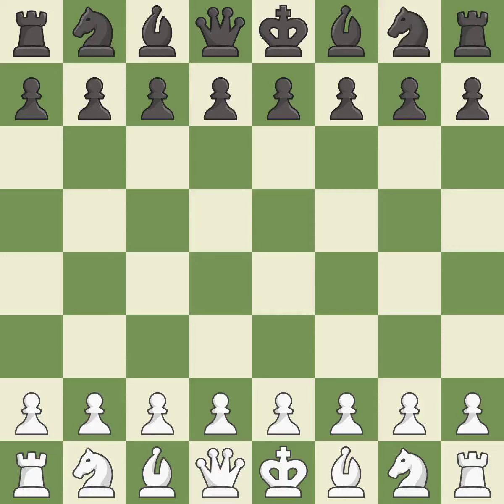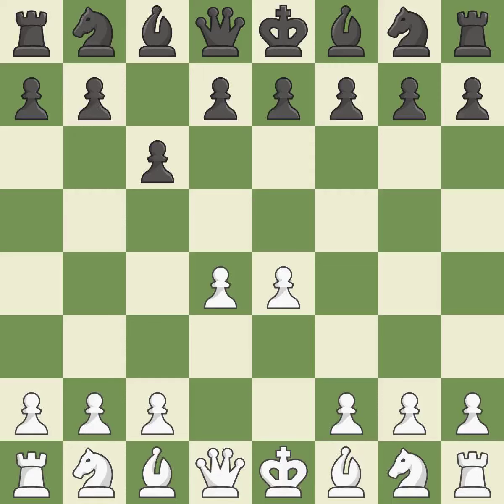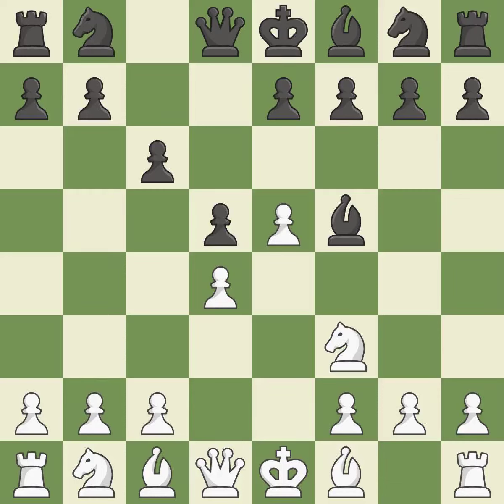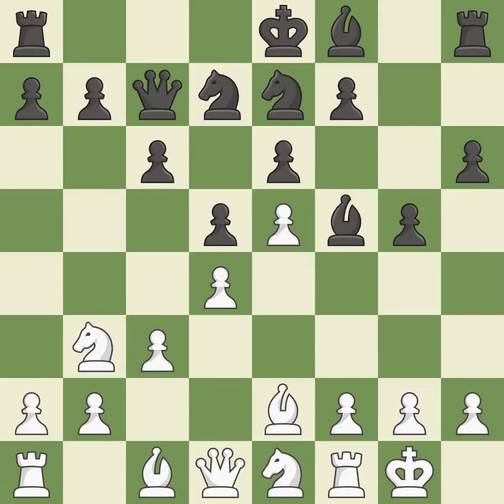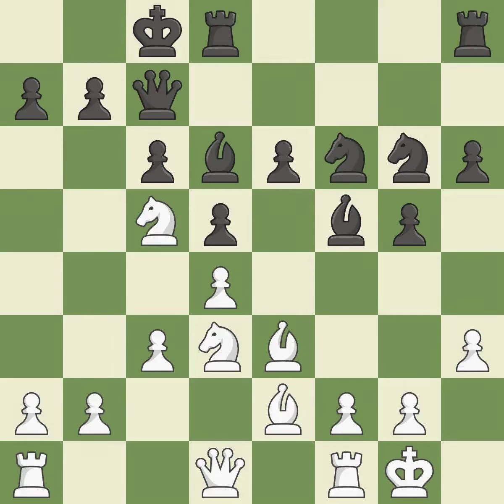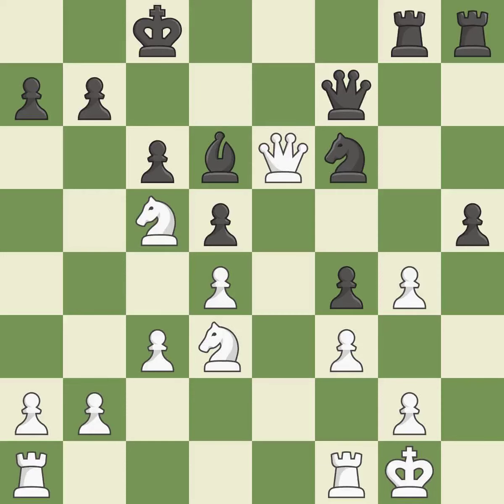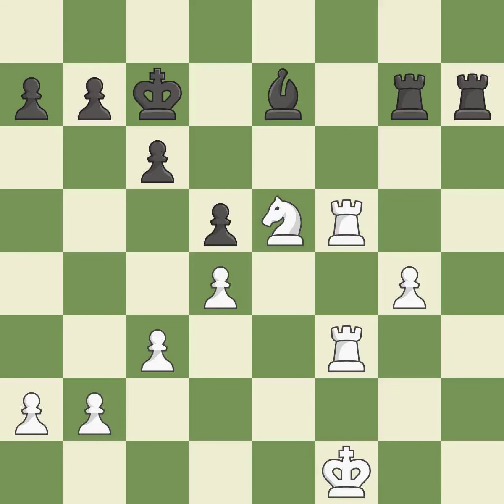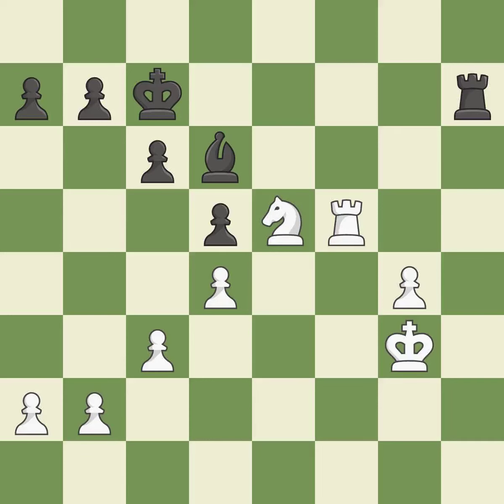White Caruana, F., Black Rombaldoni, D.,Caro-Kann Defense: Advance, Short Variation with 4.Nf3, ...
Caro-Kann Defense: Advance, Short Variation with 4.Nf3, ...e6 5.Be2 Nd7, Event 71st ch-ITA 2011, Site Perugia ITA, Date 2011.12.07, Round 7, White Caruana, F., Black Rombaldoni, D., Result 1-0, ECO B12, WhiteElo 2727, BlackElo 2533, PlyCount 81, EventDate 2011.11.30, EventType tourn, EventRounds 11, EventCountry ITA, EventCategory 10, Source Mark Crowther, SourceDate 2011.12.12